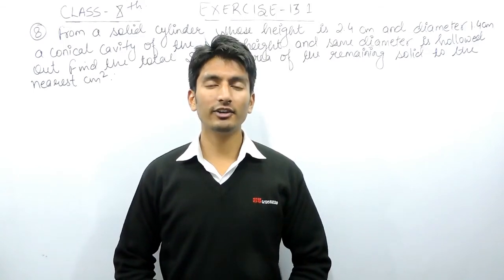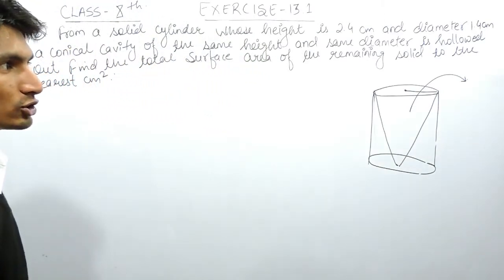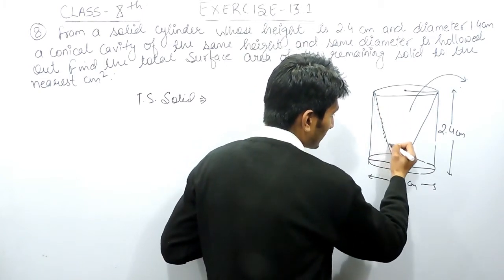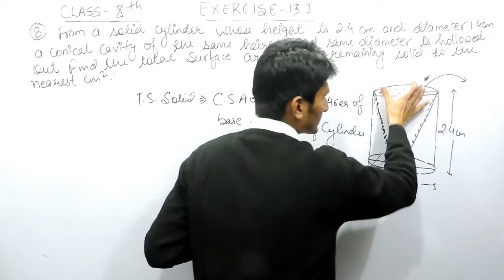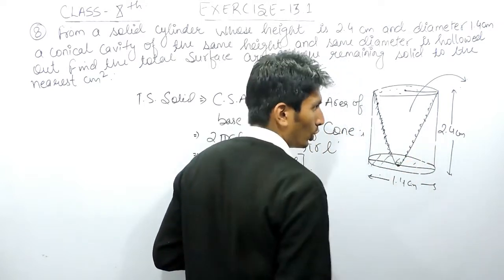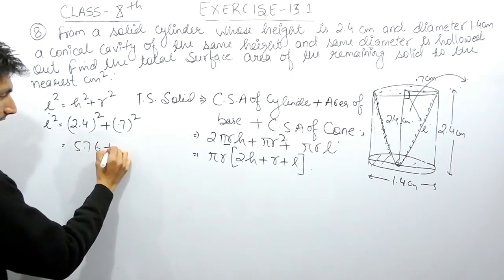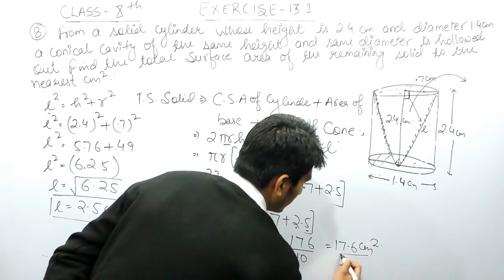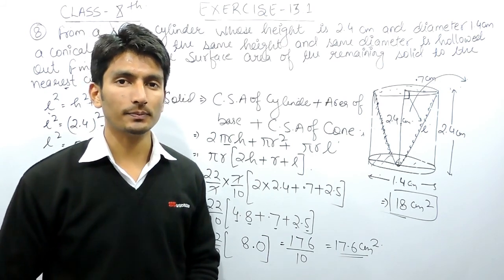Chapter 13 Exercise 13.1 Q 8 - Surface Areas and Volumes class 10 maths - NCERT Solutions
Question 8: From a solid cylinder whose height is 2.4 cm and diameter 1.4 cm, a conical cavity of the same height and same diameter is hollowed out. Find the total surface area of the remaining solid to the nearest cm2.